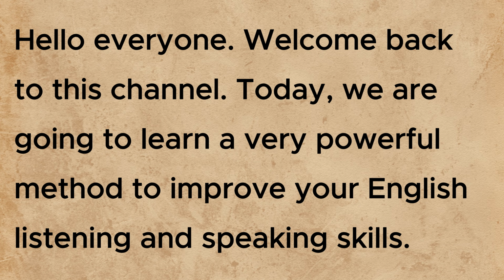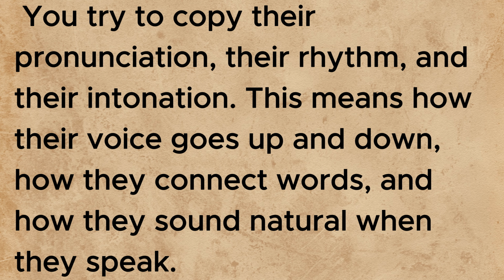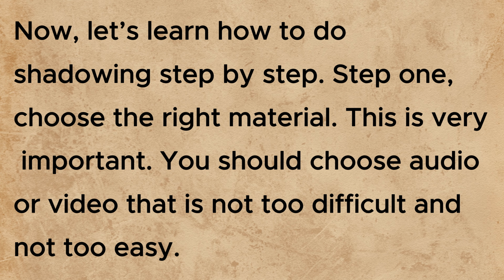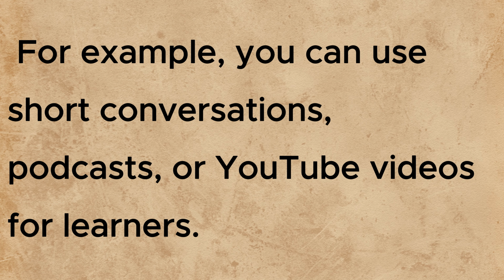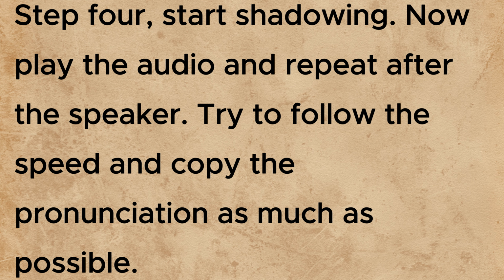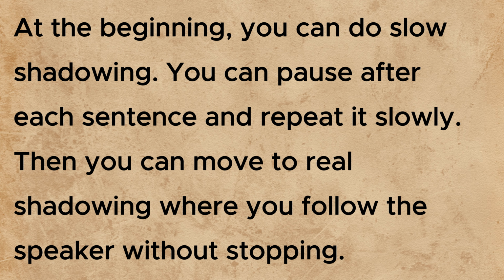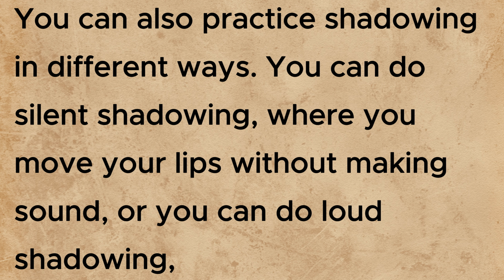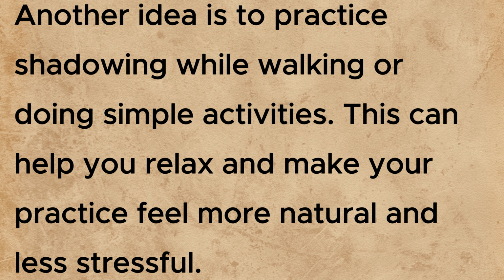Shadow This for 5 Minutes — Your English Will Change#dailyenglish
Welcome to Lestien – your English learning partner! 🇬🇧

In this video, you’ll practice listening and speaking English through simple, real-life conversations. This channel is perfect for beginners, intermediate learners, and anyone who wants to improve English naturally.

🗣 What You’ll Learn:
• Daily conversation phrases
• Listening with subtitles
• Real pronunciation and accent